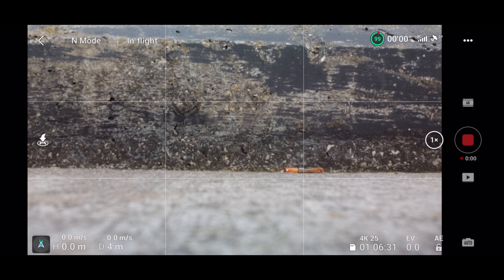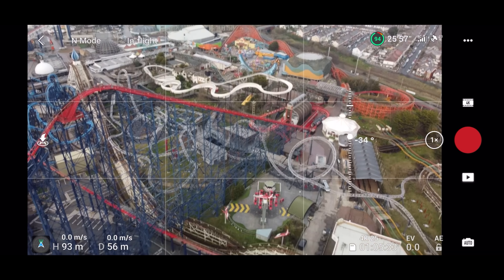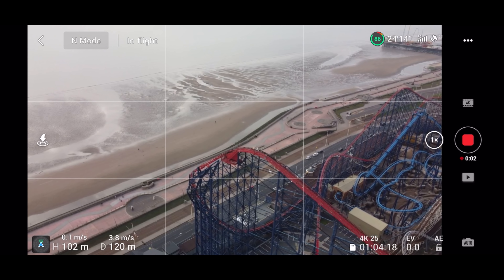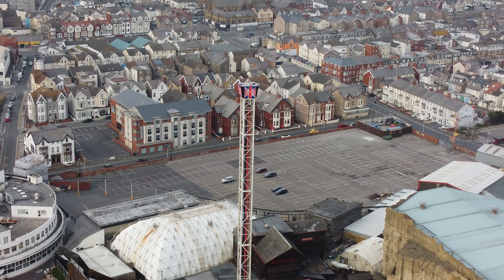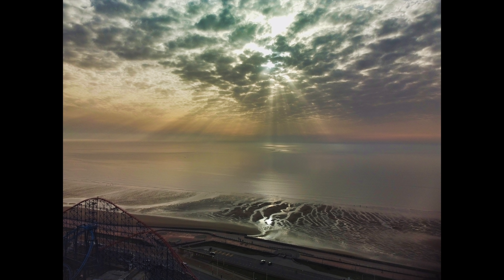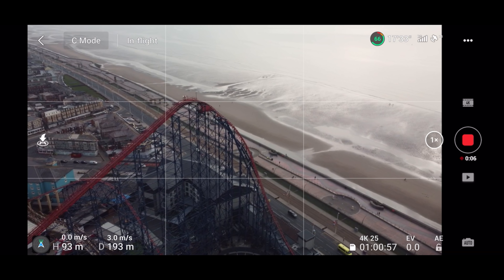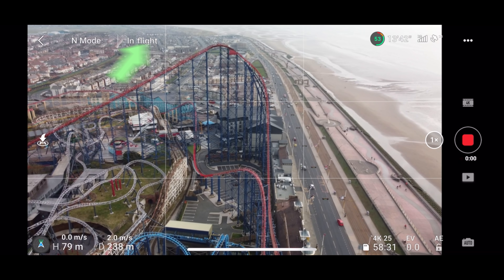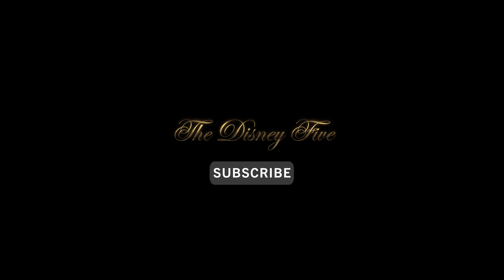DJI MINI 2 | OCUSYNC TEST 1.3.1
CPL Filter I used the video

Today we fly around the famous Blackpool Pleasure Beach.  Testing out the OcuSync 2.0 on the DJI MINI 2 on DJI FLY version 1.3.1.  WOW!

Equipment we use in our videos -

DJI FPV Drone

***When you take a break from watching our videos, I got you some free Amazon trial links here ***